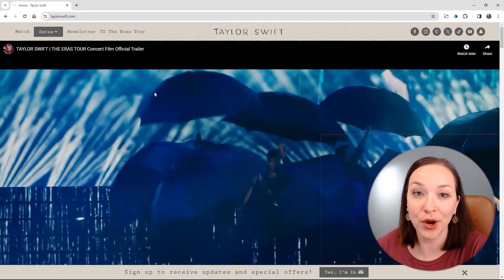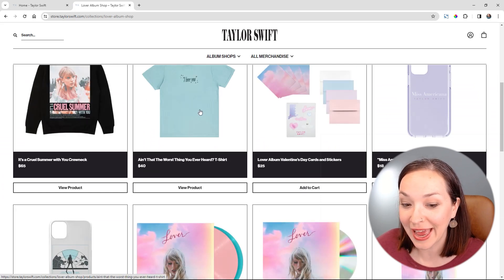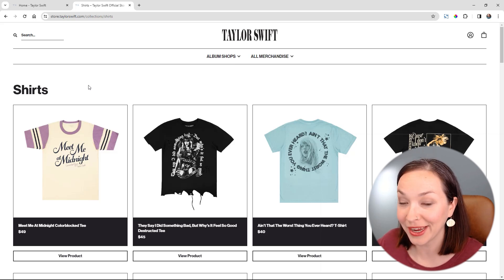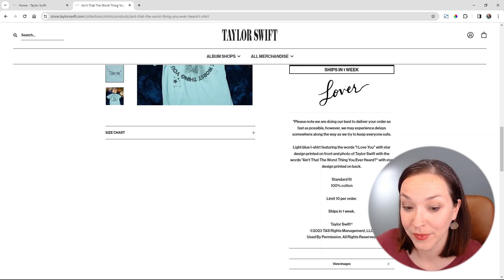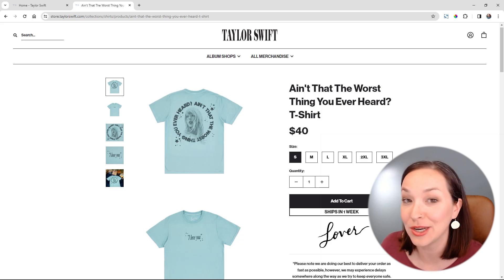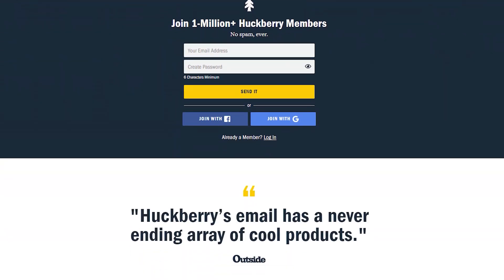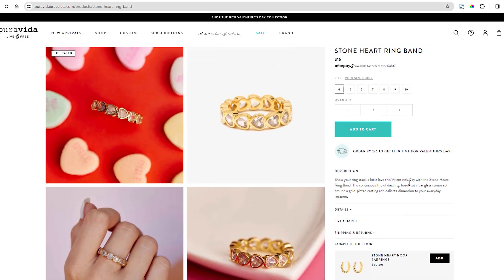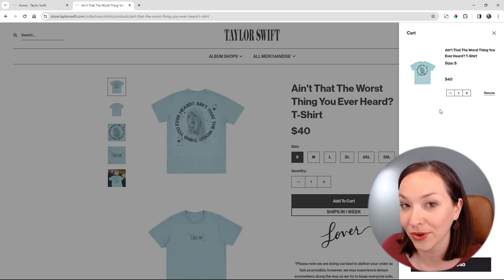I Fixed Taylor Swift's Shopify Store...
Taylor Swift may be a mega star but her Shopify store needs a little work! I'm reviewing her Shopify store and sharing 8 different tips for improving her store design that you can implement on your eCommerce store as well to increase conversions.

💸 Ready to get a step-by-step marketing plan on how to generate sales for your Shopify store on auto-pilot?

💻 Want a step-by-step guide on how to launch your Shopify store? We include everything you need to know and help you feel confident building, designing, launching and managing your Shopify store. Join our eCom in a Weekend online course for only $37!

2) Check out our FREE Guide on optimizing your Shopify store for more traffic and sales